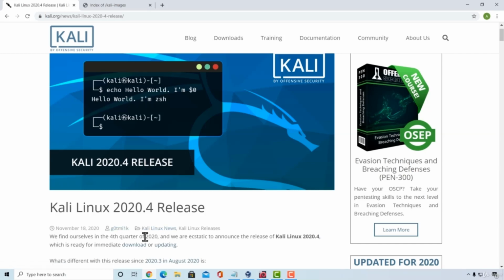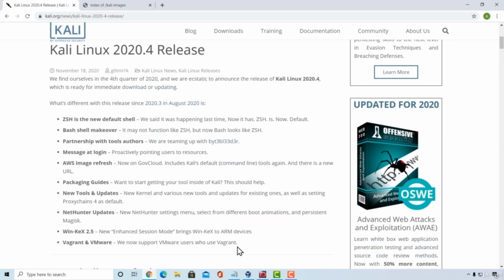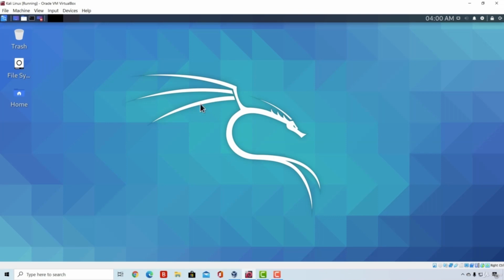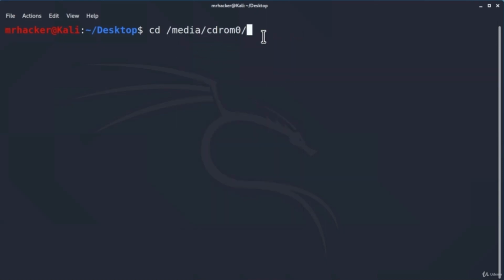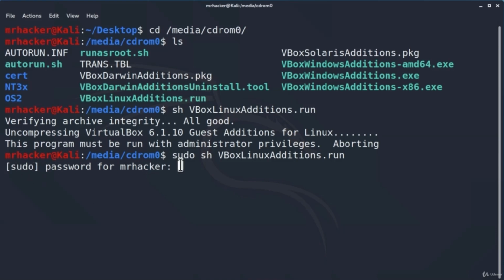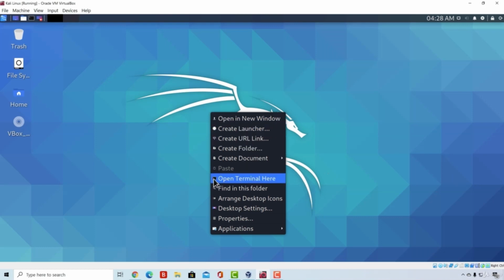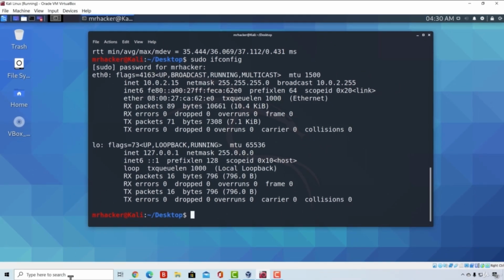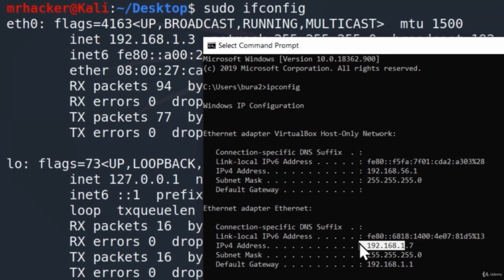Network setting on kali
Basic knowladge of kali linux and network